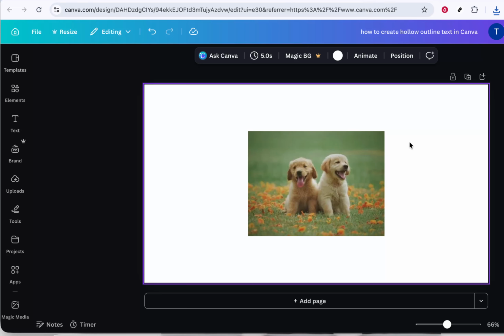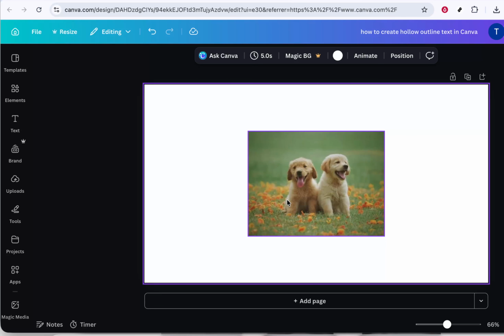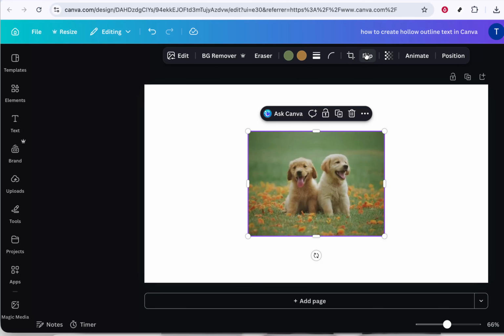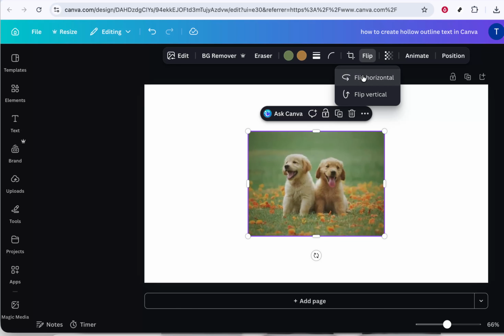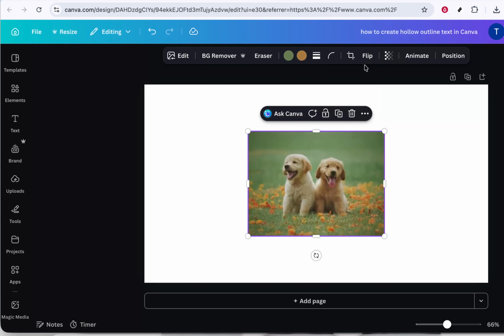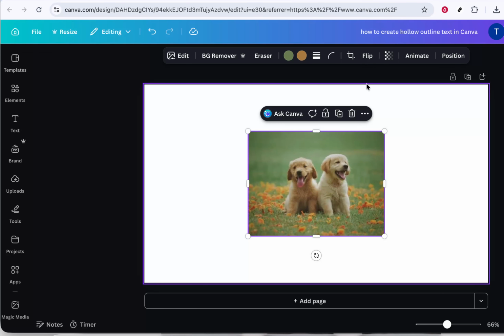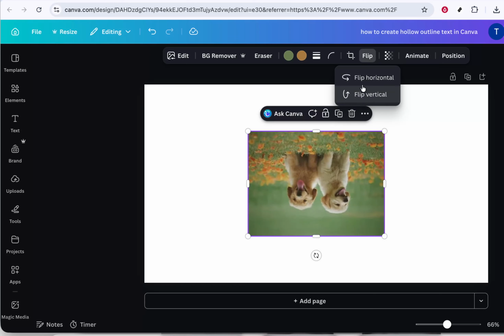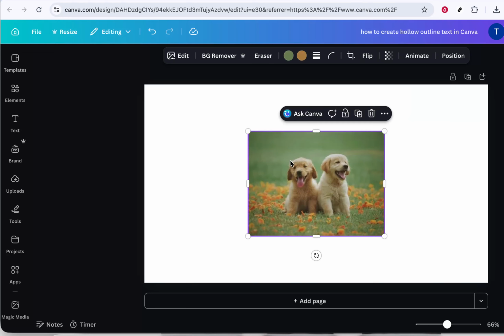How to Flip an Image in Canva | Quick Tutorial 2026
In this video, you’ll learn how to flip an image in Canva, whether horizontally or vertically, to adjust your designs and achieve the perfect layout. Follow this easy step-by-step tutorial to enhance your Canva projects.